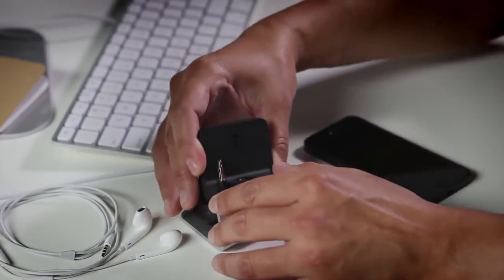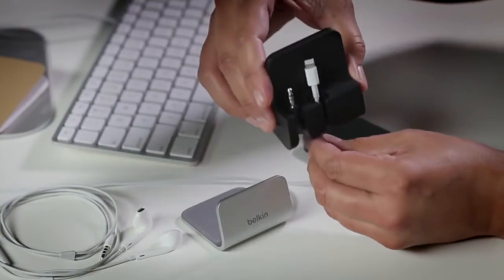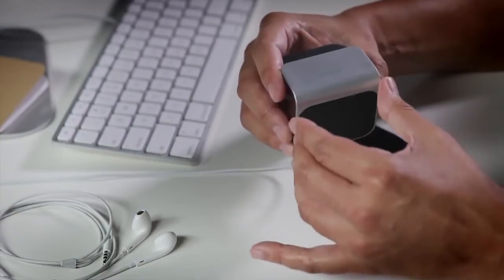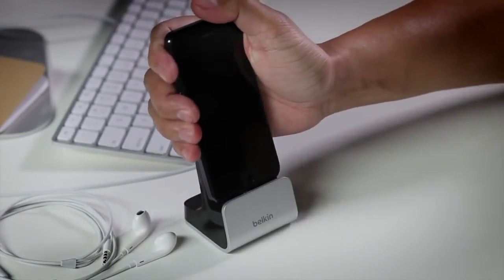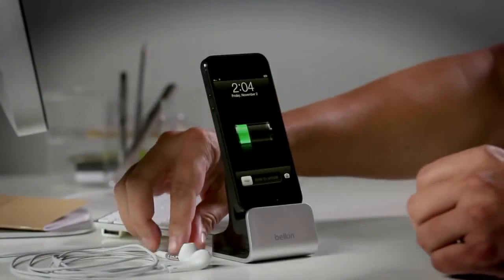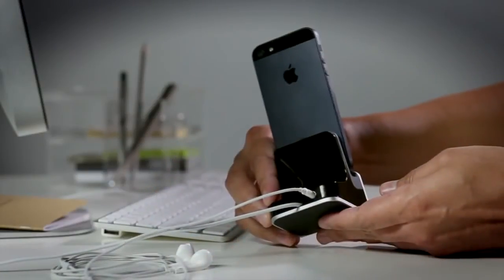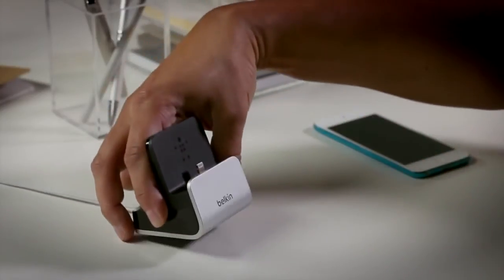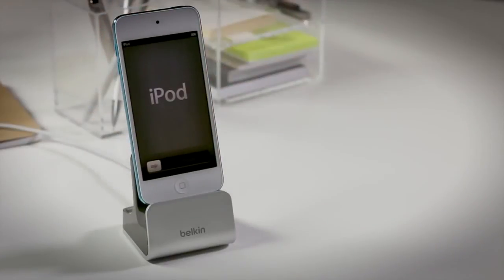Stacja dokująca do iPhone 5 / 5C / 5S firmy Belkin - iSpot Plac Unii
Wykonana z eleganckiego aluminimum, umożliwia dokowanie i synchronizowanie telefonu iPhone lub iPoda ze złączem Lightning — nawet w etui. Posiada zintegrowany przewód USB i ma wbudowaną końcówkę Lightning.  Zapraszamy do salonu iSpot!